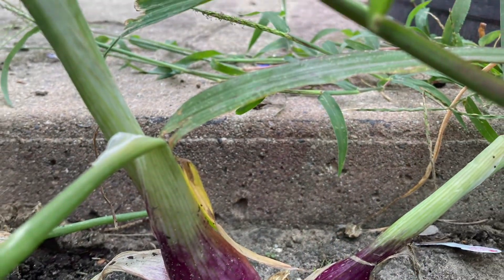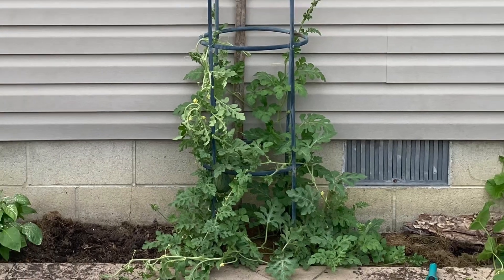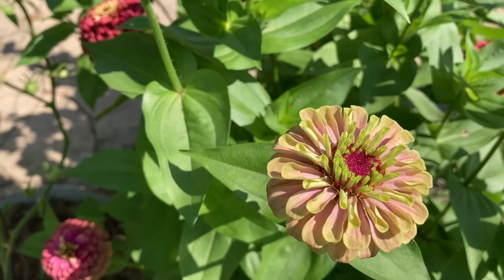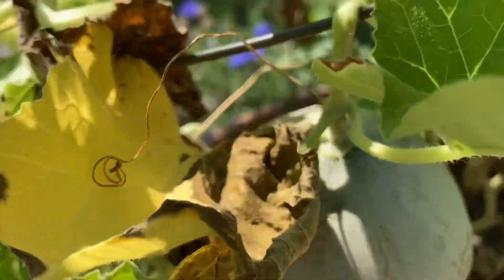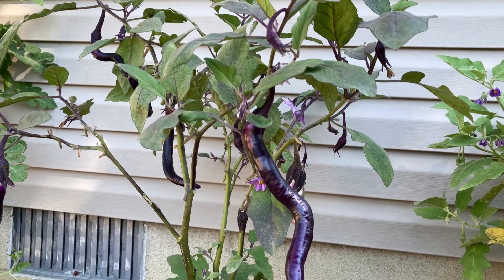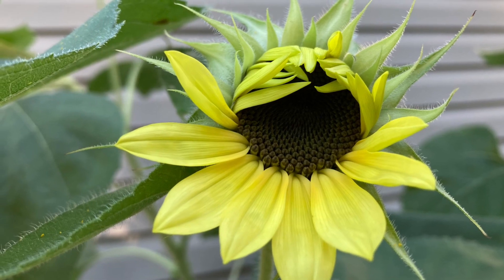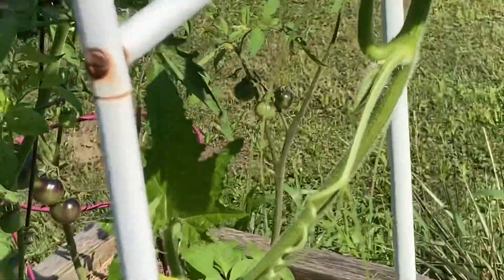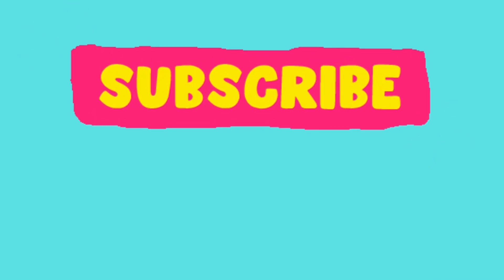My TOP 10 SMALL GARDEN seeds for: TRELLIS gardens | VERTICAL gardening | CONTAINER gardening.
My top 10 GARDEN seeds for SMALL GARDENS, TRELLIS gardens, VERTICAL gardening, CONTAINER gardening. In my small space garden located in zone 5 in U.S.  I share lots of experiences and seed variety deep dives in my non traditional garden. From in ground seed starting, container gardening, hügelkultur gardening methods, skinny driveway gardening, raised garden beds. And of course everyone's favorite vertical  gardening and trellised gardening.

*** Chapters ***
0:00 Best garden seeds for small gardens
0:23 Wheelbarrow flowers
0:36 Red of Florence onions
1:03 Sugar baby watermelon trellised
1:48 Hilda Romano Green Beans
2:46 Queen lime Red Zinnias
3:54 Sugar Cube cantaloupe vertical gardening
4:52 Chinese string eggplant growing in containers
5:42 General Lee cucumbers trellised
6:35 Evening Sun sunflowers & Lemon Queen sunflowers
7:42 Best vining winter squash
8:43 Jung's wildflower bee mix